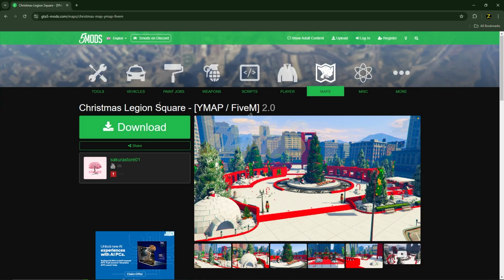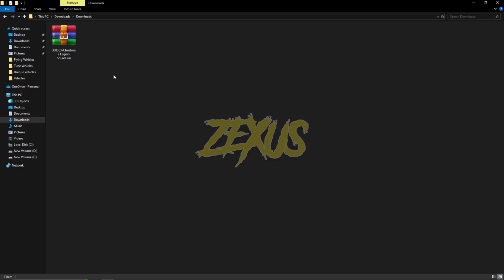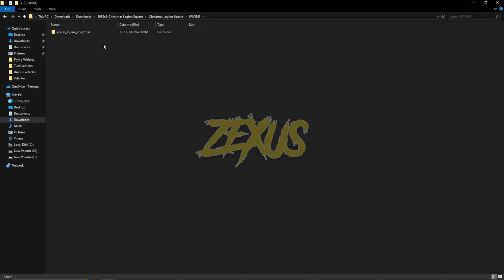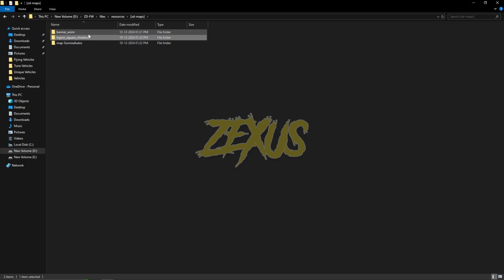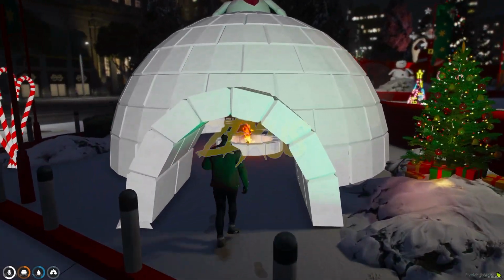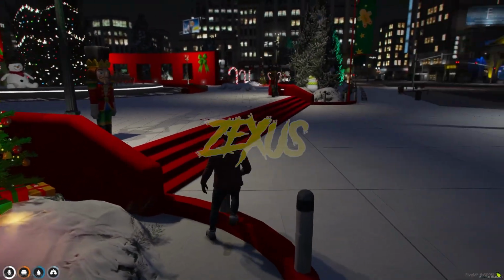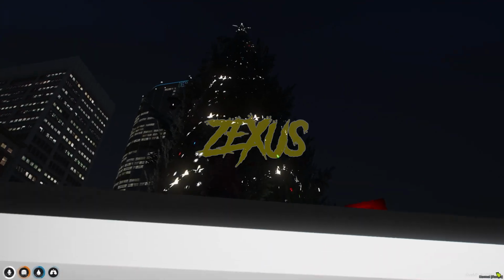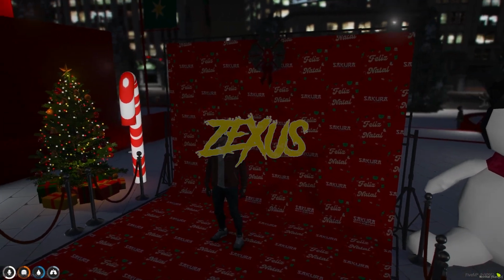Free Christmas Theme Legion Square | QBCore Framework | FiveM Tutorial #14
Hey guys, today in this video I have shown you how you can install christmas themed legion square into you FiveM server in a very easy method.

🔗Links Used in this video